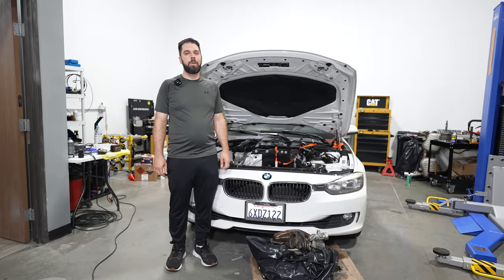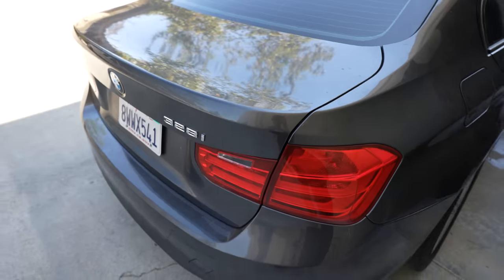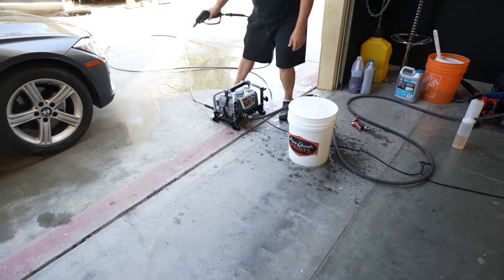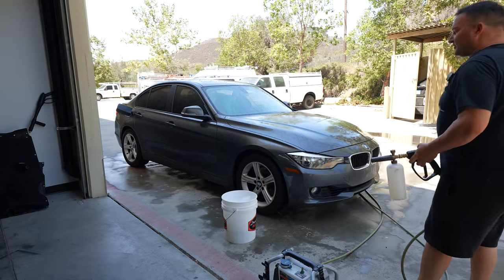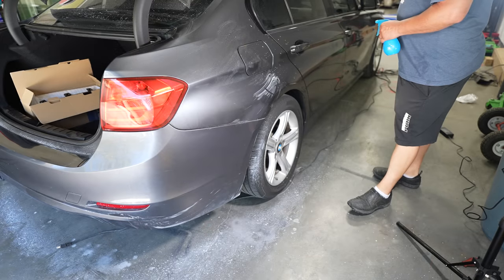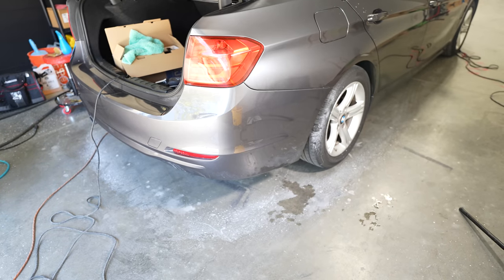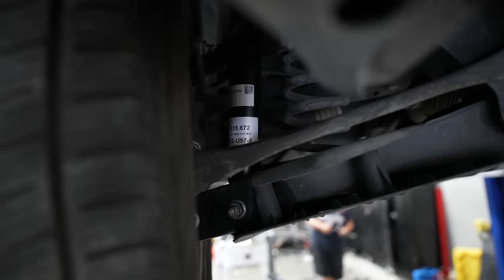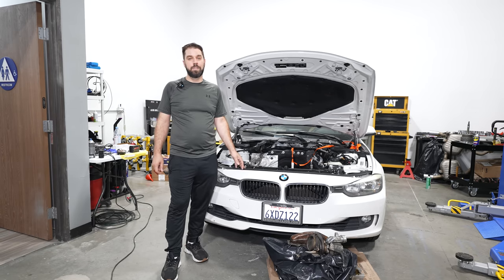BMW Professional Paint Correction (Clay, Wet Sand, Compound, Polish, Ceramic Coating)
In this video we are completing the restoration on this F30 BMW.  That includes, interior, mechanical and exterior restoration.  The majority of this video involves paint restoration.  Joel from Rolley Motorsports will guide you through what it took to restore this paint and give you the knowledge to considering attempting it on your own car.

If you want to restore the paint or detail your car and are located in southern California or the orange county area you can reach Joel from Rolley Motorsports here: